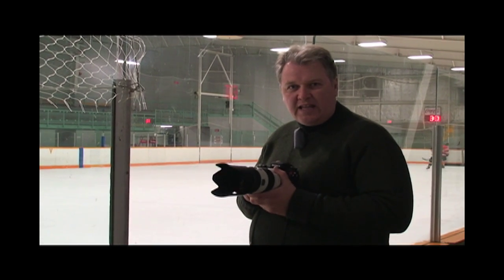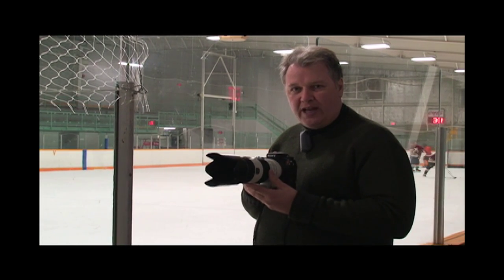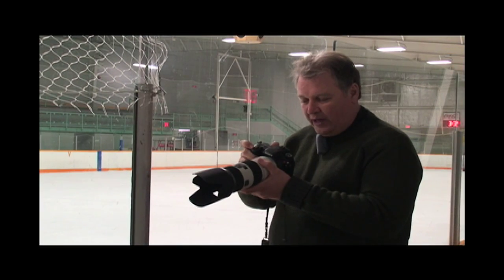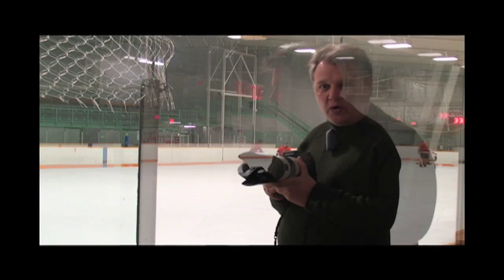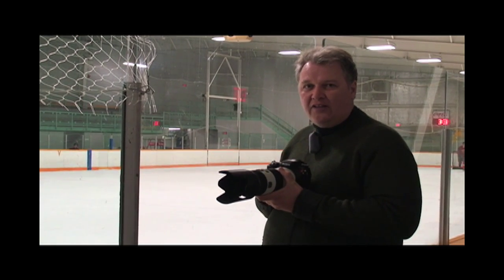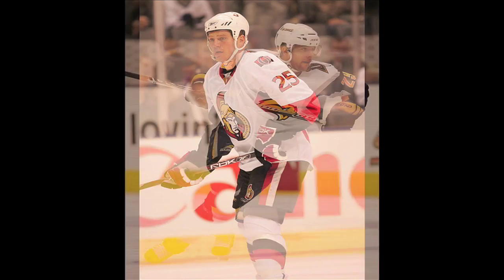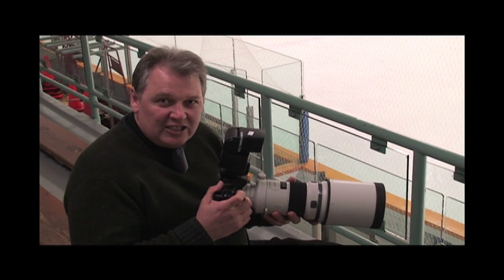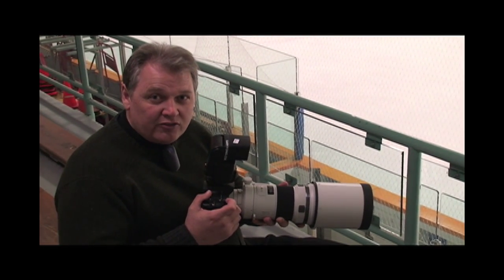How to shoot hockey photographs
This is a teaching video about how to shoot photos of hockey by professional sports photographer Rob Skeoch using the Sony Alpha camera system.